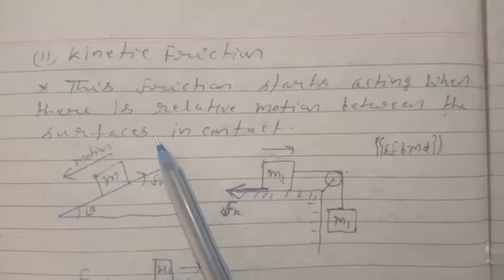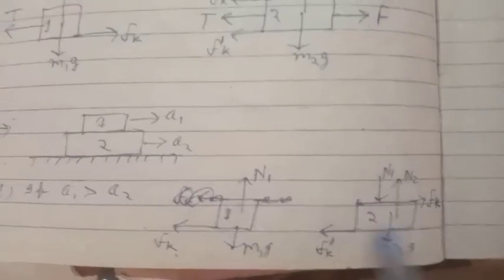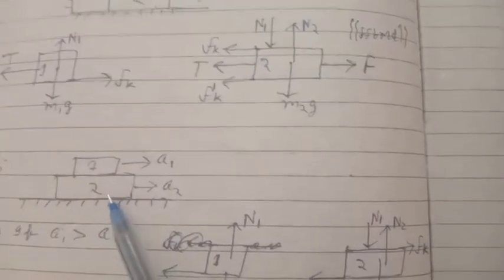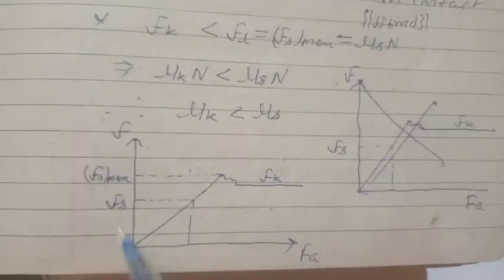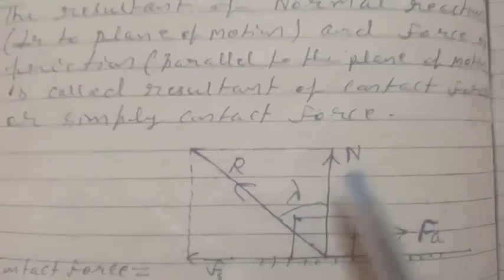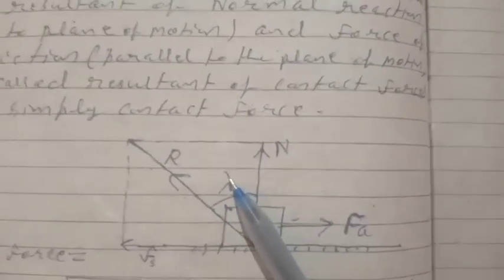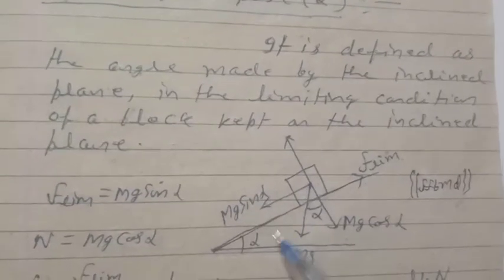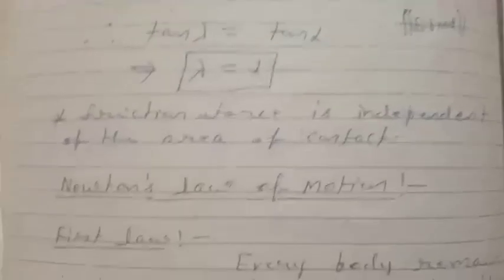kinetic friction, contact forces, angle of friction, angle of repose